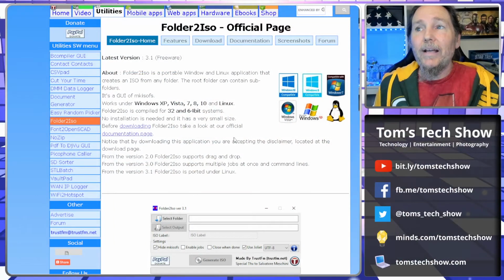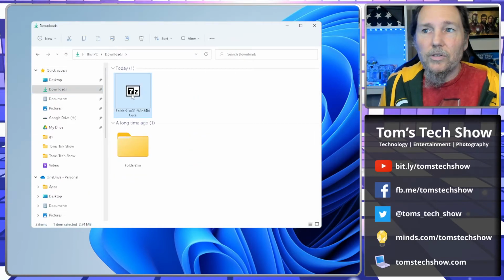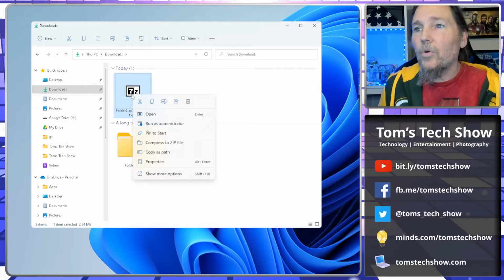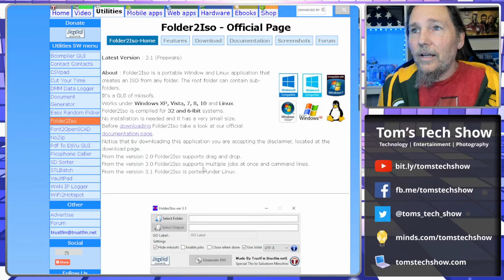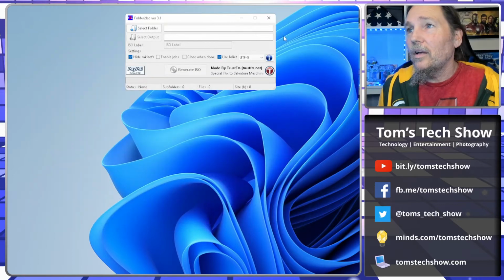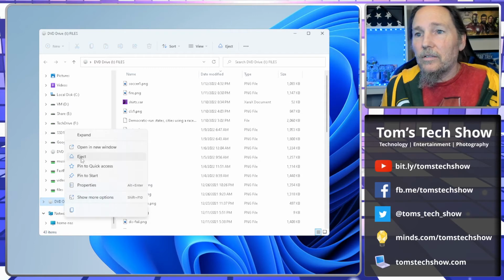Create and ISO from a Folder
Sometimes I need to create an ISO from a folder of files.   Folder2ISO will do that Quickly!

0 - SHARE THE VIDEO!

eBay Store